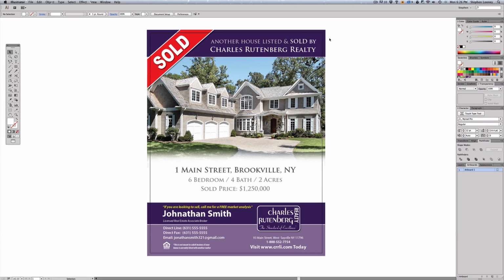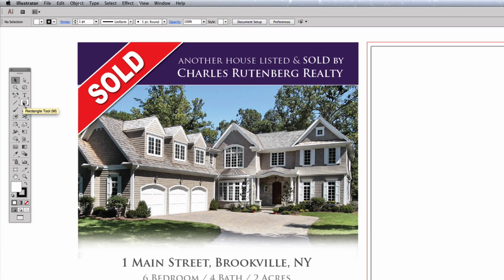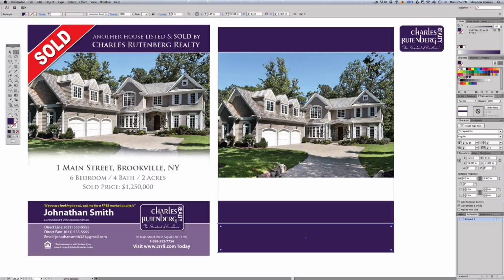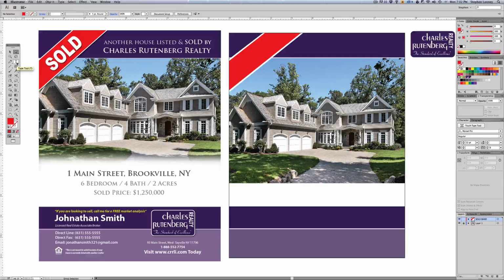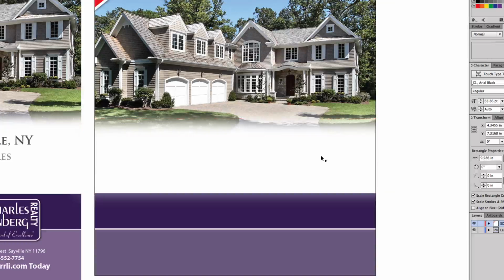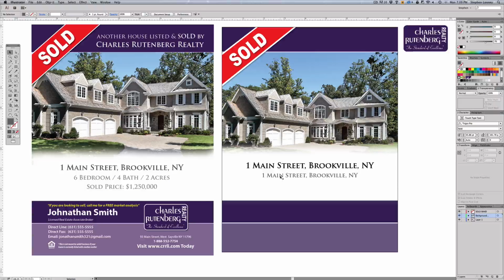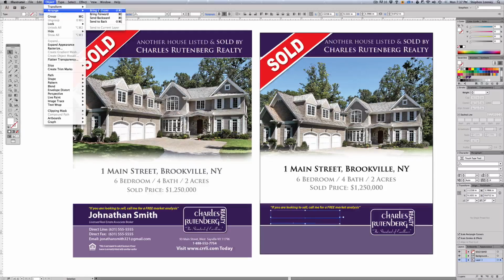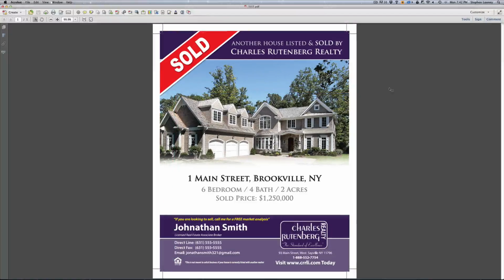Adobe Illustrator Creative Cloud Tutorial - Professional Flyer Design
In this tutorial you will be learning how to design a flyer that I created for a local client of mine. They are a Real Estate agency that wanted some kind of mailer that could be altered and sent out everytime they sold a house. In this tutorial you will be learning how to set up an image in Adobe Photoshop Creative Cloud to the correct color mode and in Adobe Illustrator Creative Cloud you will then be learning how to setup your document build the entire layout and finalize and save for print purposes.

***LOVE THIS GRAPHIC DESIGN TUTORIAL

VISIT US NOW